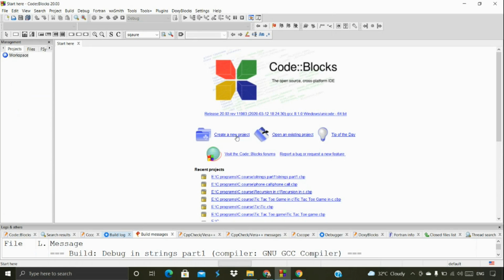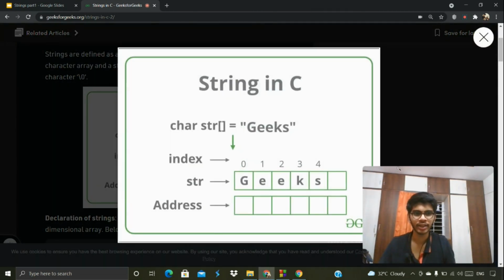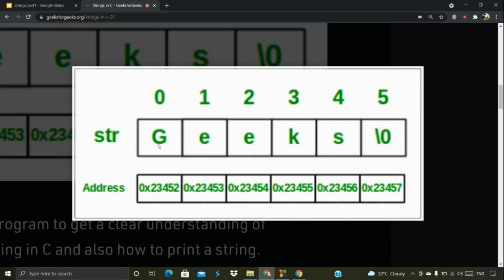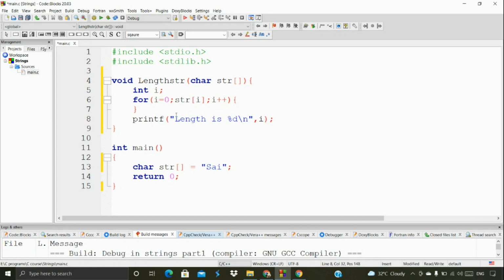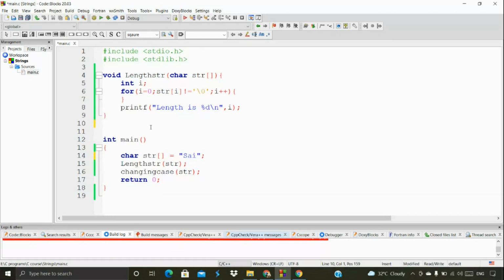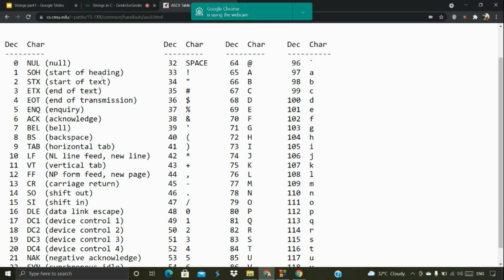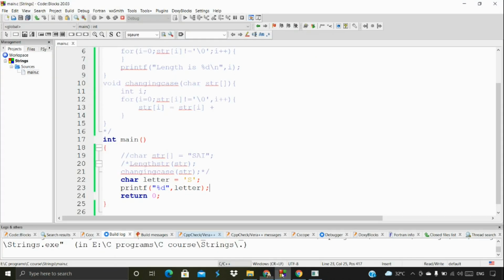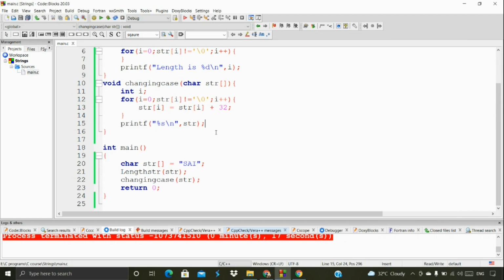C for Beginners - Strings (Part - 1)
In this video we talked about what the strings are, how to find length of the string and changing the case of the string.